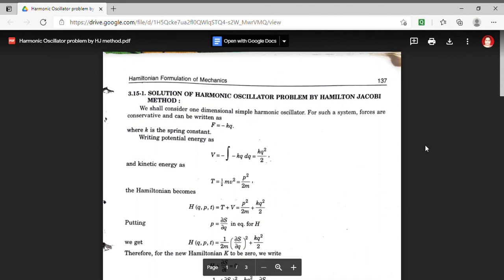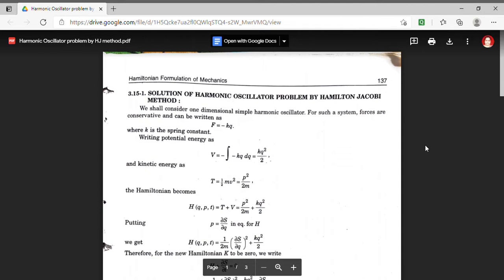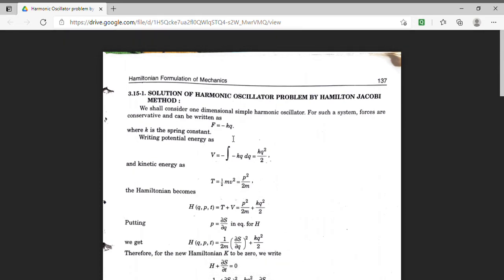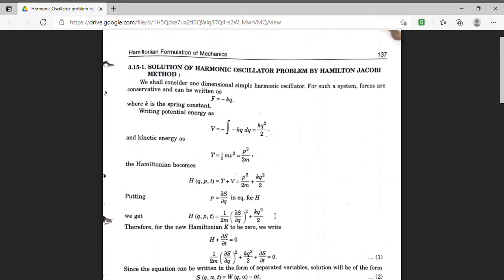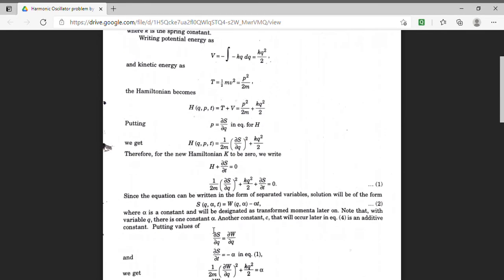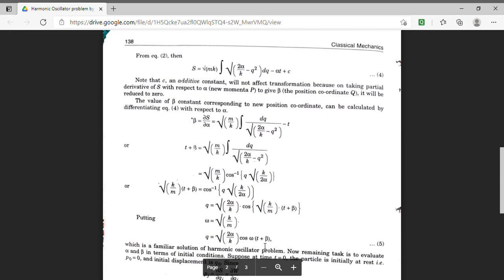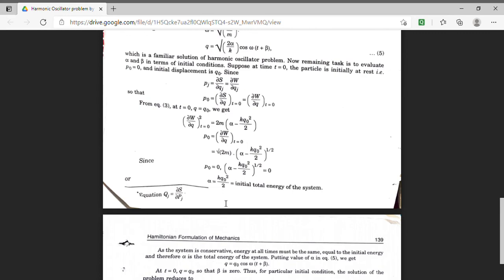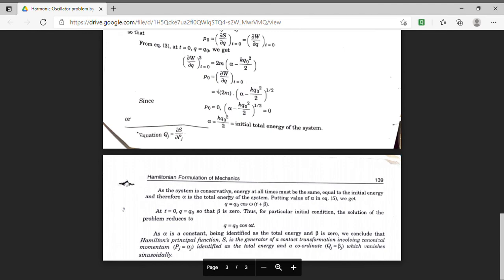Harmonic Oscillator problem by HJ method | Dr.Monika Khetarpal